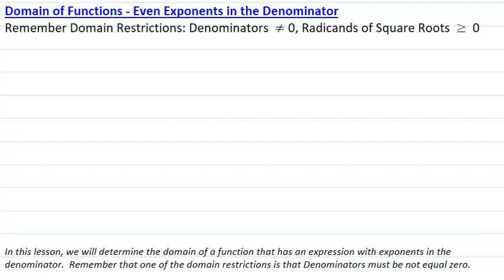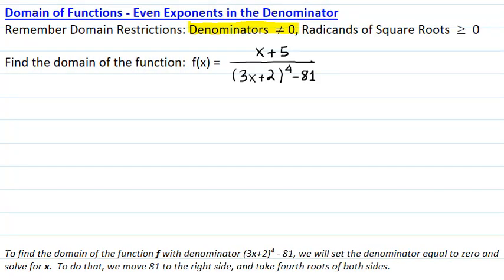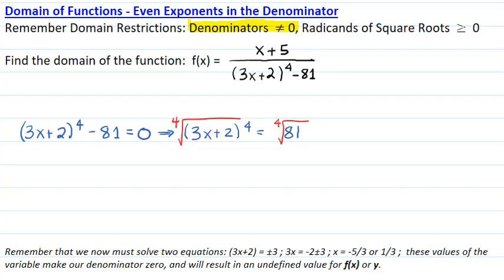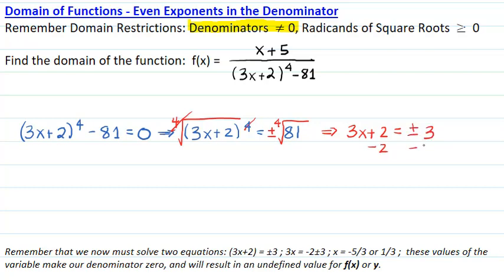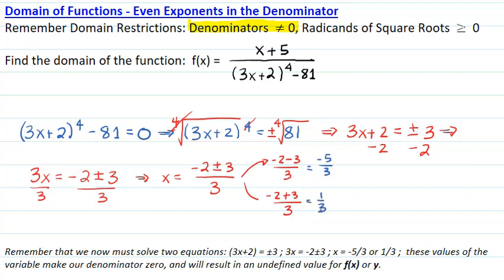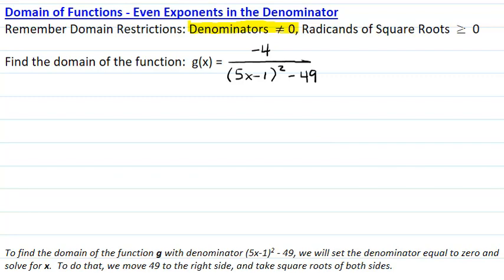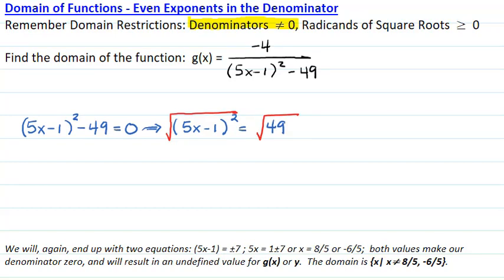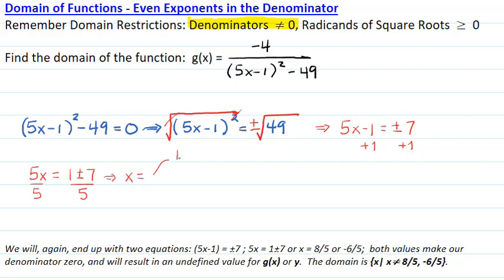Function Domain with Denominators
Find the domain of a function with a polynomial with even exponents in the denominator